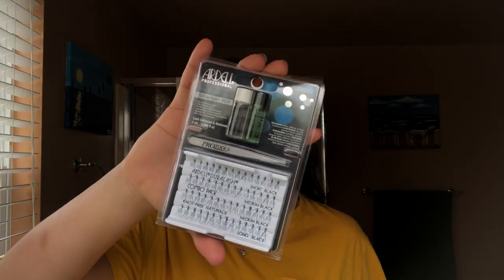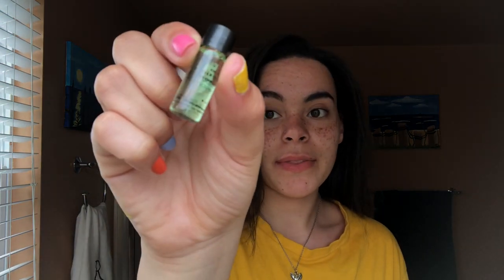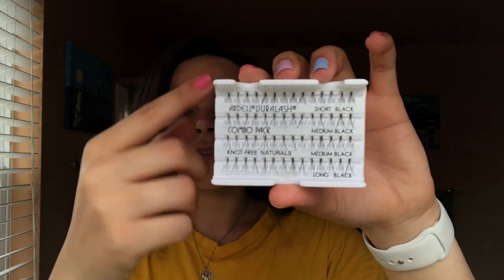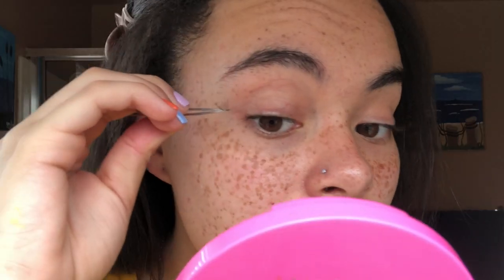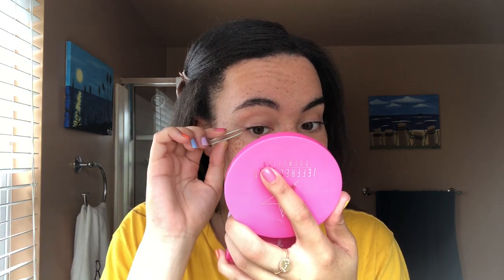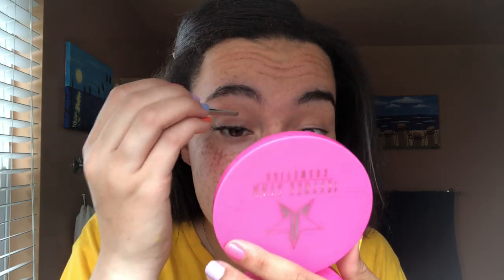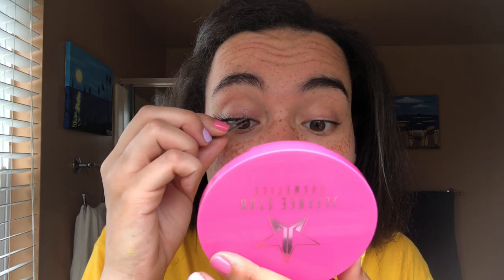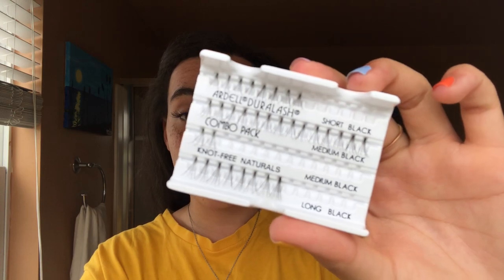diy LASH EXTENSIONS $12 dollas sis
doing my own eyelashes at home!!